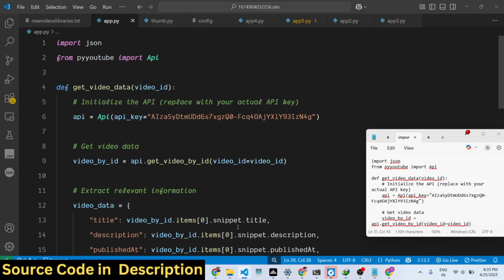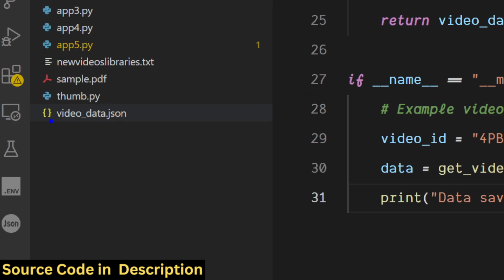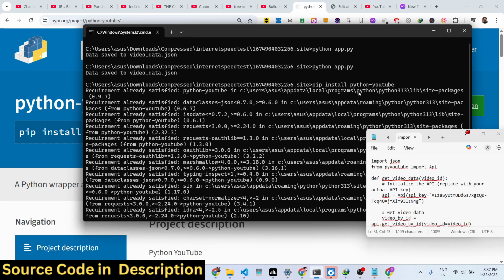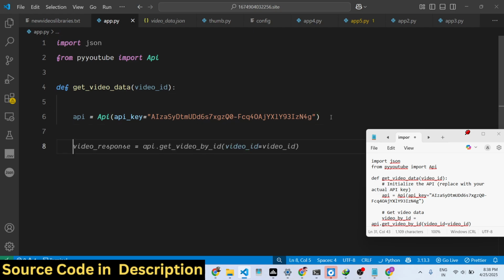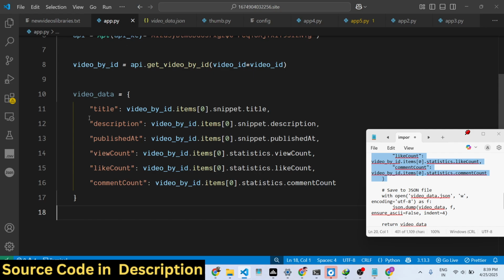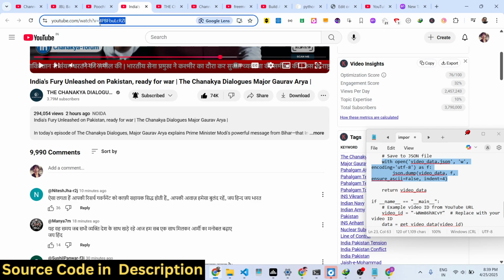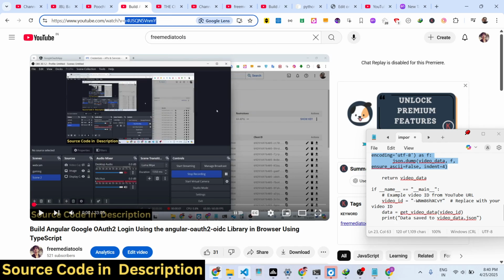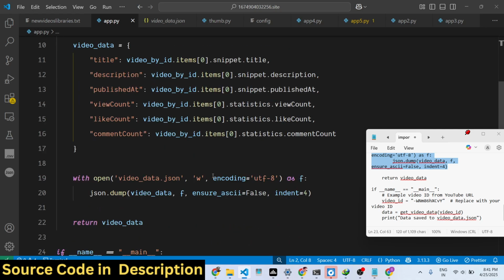Python Youtube Data & Analytics API Script to Get Details of Video & Channel and Save it as JSON